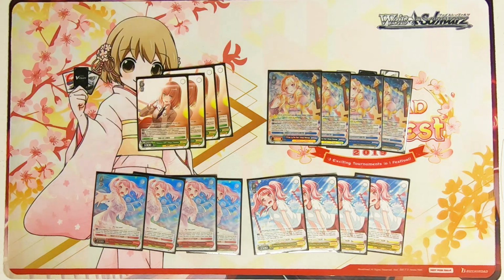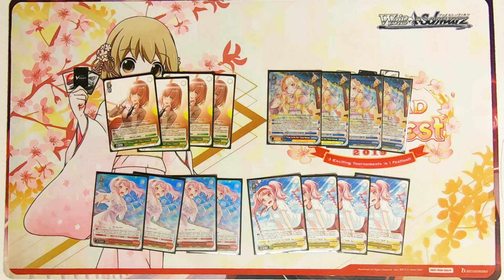BanG Dream Aya/Lisa - Deck Tech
Carmen tells us about how Marika is for people stuck in 2014.